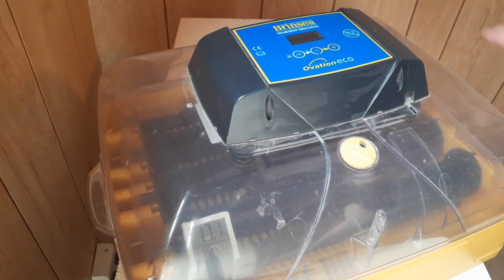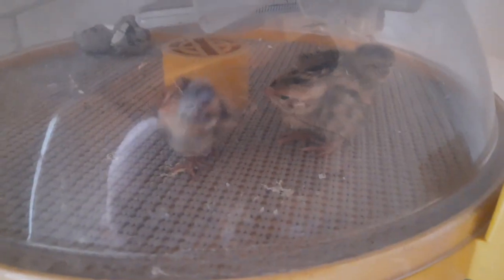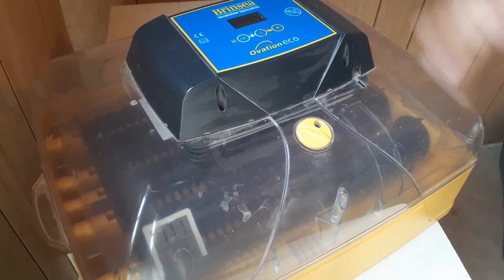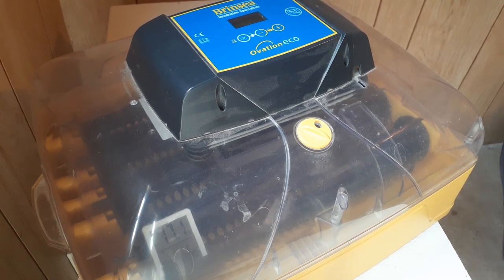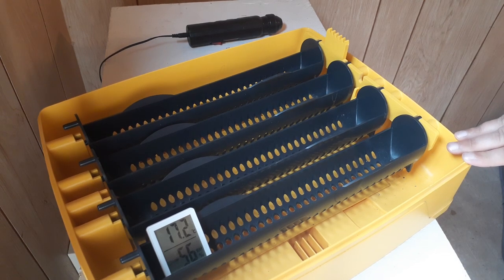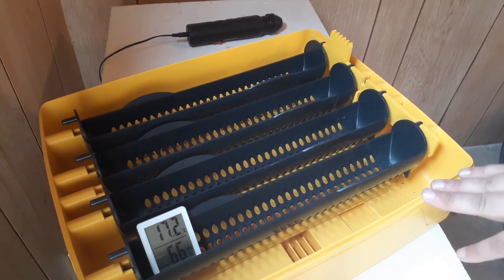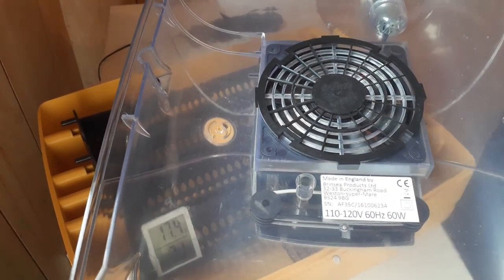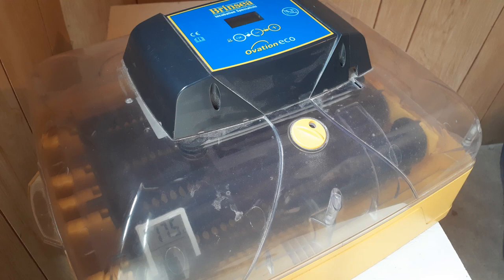Hatching Chicken Eggs - Placing and Caring For Your Incubator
Placing your incubator in an ideal location will help raise your hatch rates by maintaining a consistent temperature and humidity. And cleaning your incubators regularly will make sure there isn't any transfer of bacteria from one batch to the next.

The incubator seen in the video is the Brinsea Ovation 28 Eco Automatic Egg Incubator and it can be found